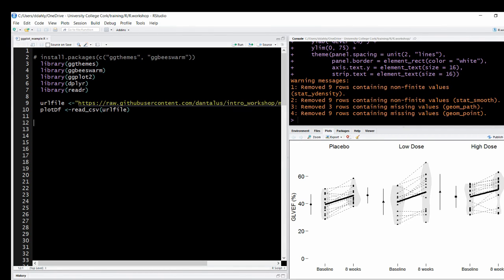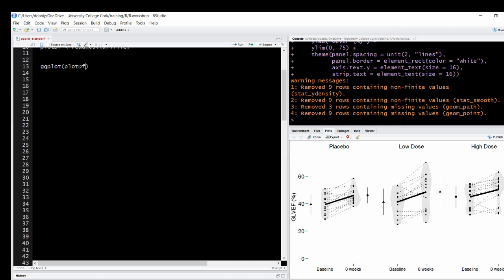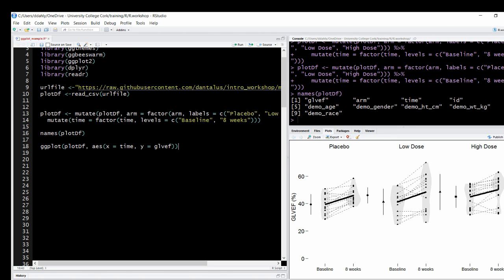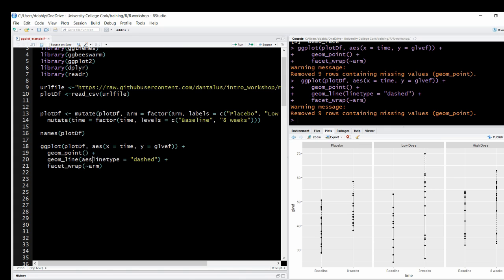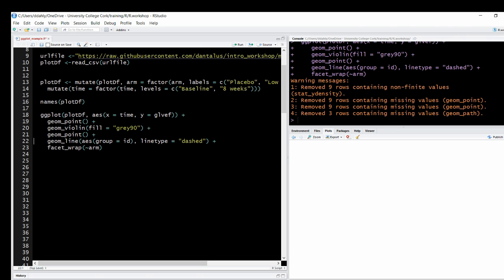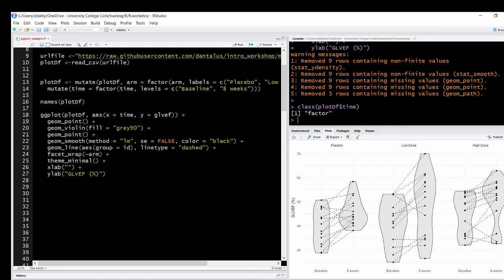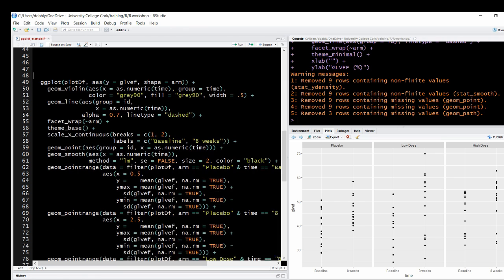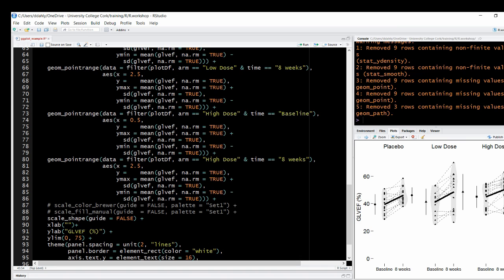10 minute ggplot example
A short and hopefully entertaining example of ggplot2.

Caution: some (im)mature language.

You can find the code for the plot in this gist